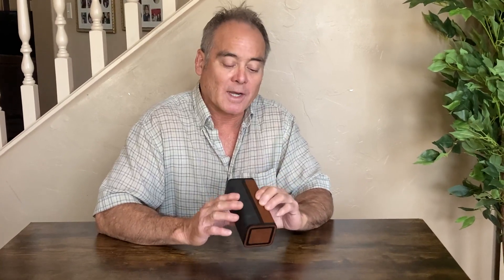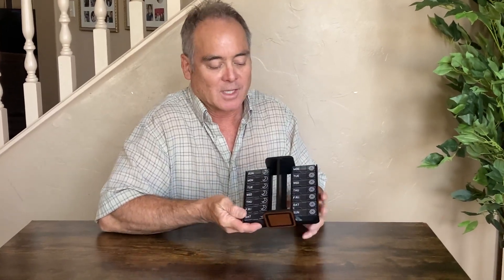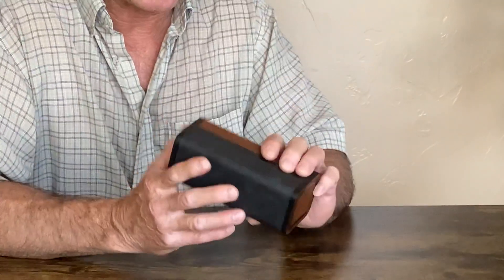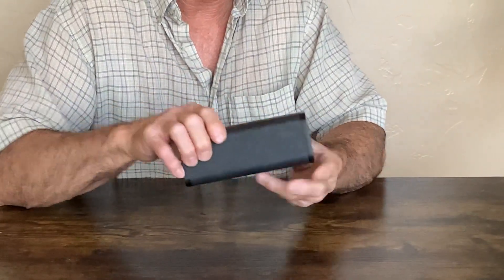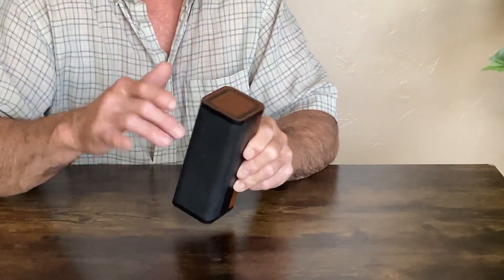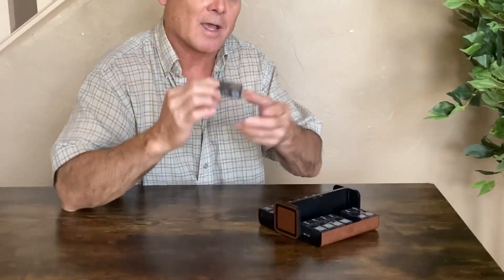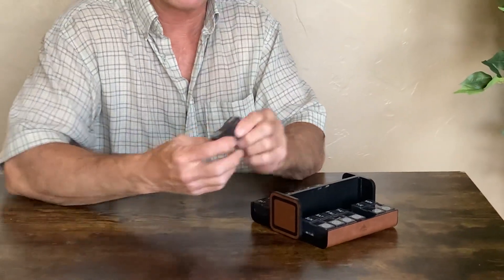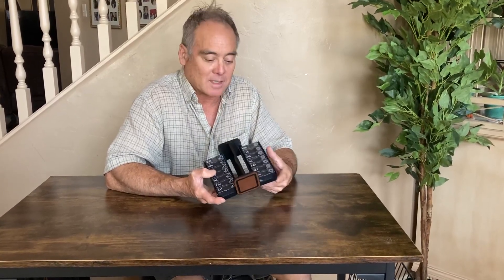TALVOLC M Pill Organizer 2 Times a Day, Am Pm Twice Daily Pill Case for Vitamin Medicine Supplement